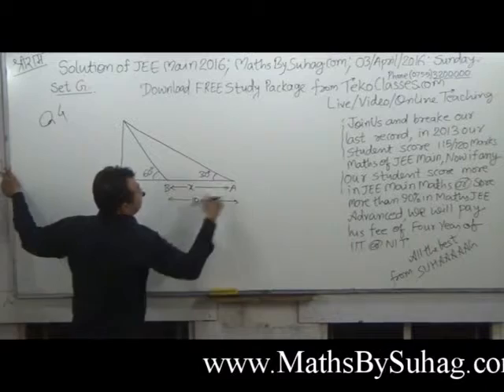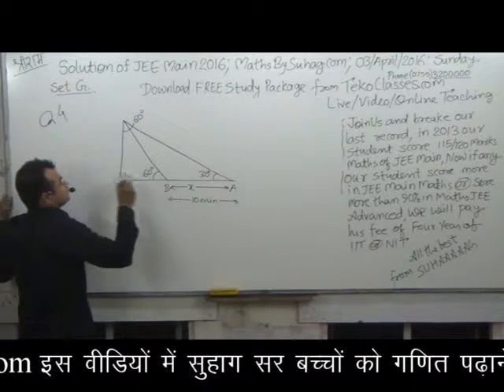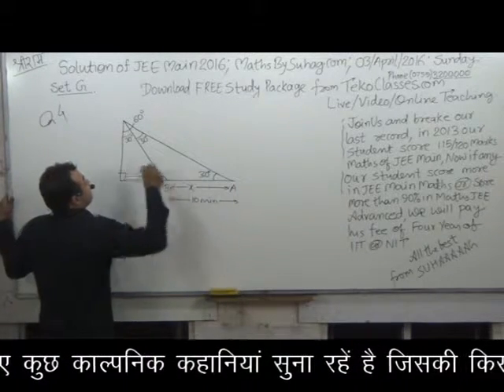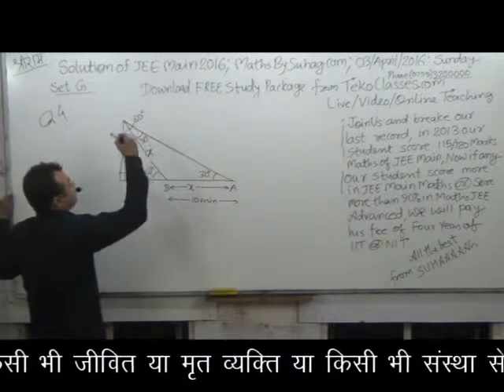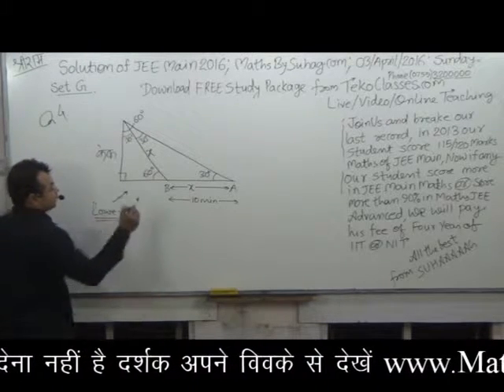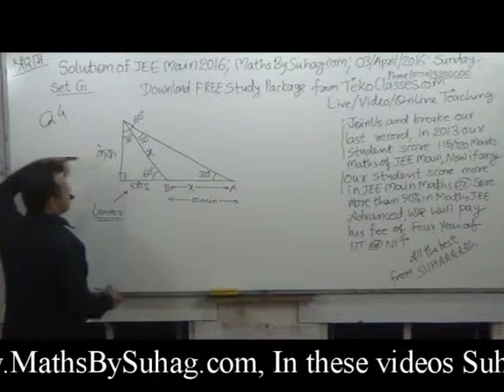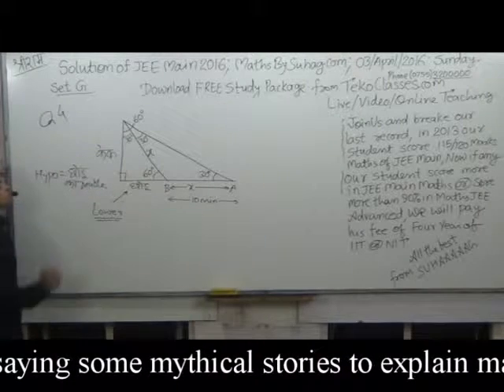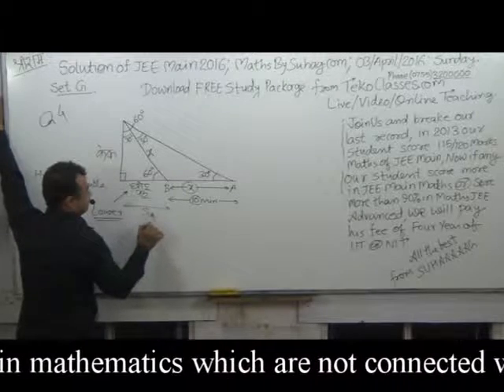SOLUTIONS JEE MAIN 2016 QUE 4 MATHS BY SUHAG TEKO CLASSES 09039037779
its name Teko Classes Class 10 IIT JEE NEET Channel

why we distributing FREE computer gift to any known or unknown students click link of playlist

Free Study Packages Material English Hindi Medium IIT JEE NEET AIIMS Class 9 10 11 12 Dropper click this

to know about our results or selections and motivation for all students click below link watch a detailed video on youtube

sheets for jee main 2021 short tricks & guessing crash course

Link for Old IIT JEE Questions Solutions PCM Main Advanced

as much you watch
as much you score
complete maths in 69 days
IIT JEE Main Advanced Class 12 11 10 Dropper
2020 jee mains
math
formula
question
all basic math formulas
all maths formulas
amazing maths tricks

class 11
solutions
class 12 maths
class 12 maths coaching

class x ncert maths
formula
iit exam preparation
iit jee
institutes
centers
near me
iit jee coaching near me
iit jee lectures
iit jee mains
iit jee mains and advanced
iit jee math questions
iit jee mathematics
books
iit jee maths
iit jee maths books
iit jee maths coaching
jee
jee class
jee coaching classes near me
preparation tips
jee main exam result
jee main lectures
jee main mathematics
jee main maths book
jee main maths preparation
jee main maths video lectures
jee main notes
jee main physics book
jee main preparation
jee main preparation books
jee main question paper 2019
jee main results
jee mains exam
jee mains latest
jee mains maths
jee mains maths paper
jee mains notes
jee mains video lectures
jee material
jee math
jee mathematics
jee mathematics books
jee maths
jee maths books
maths notes
jee
jee video lectures
latest
tricks
learn about math
learning
long term coaching centers
math
math a
math and calculus
math at high school
math class 12
math for
math for high school students
math for teachers
math formula sheet
math lectures
math mathematics
math ncert class 12
math
math question in hindi
math tricks &
math tricks and shortcuts
math tricks formula
mathematical functions
mathematics
mathematics and calculus
mathematics for iit jee
mathematics for jee
mathematics for jee main and advanced
formula
formulae
sutra
mathematics
mathematics solution class 10
mathematics
mathematics
maths a
maths for jee
maths
maths in mathematics
maths jee mains
maths jee
maths
maths past paper questions
maths